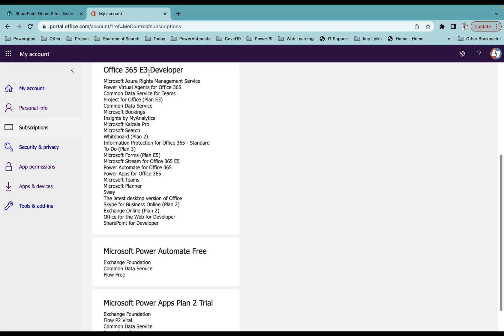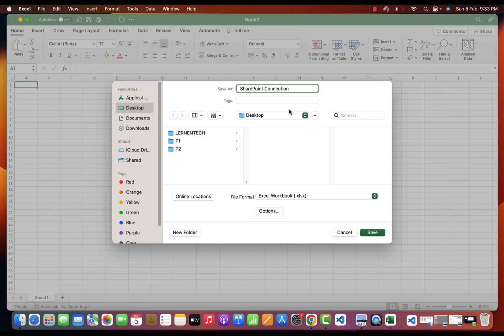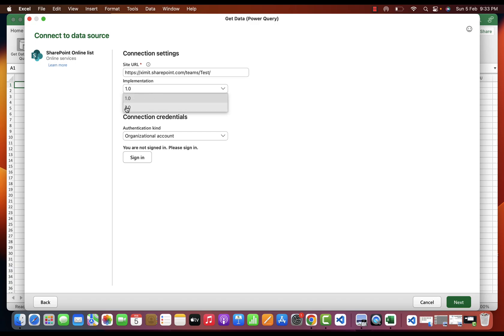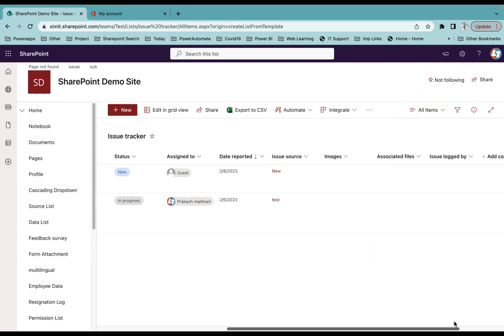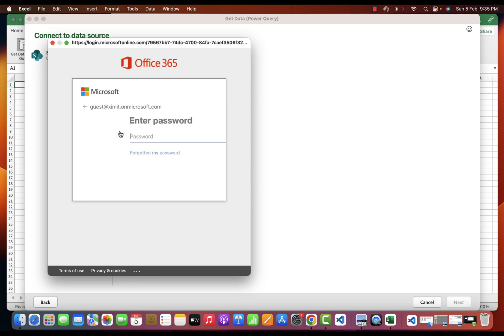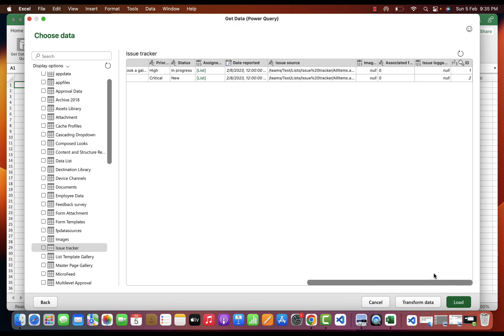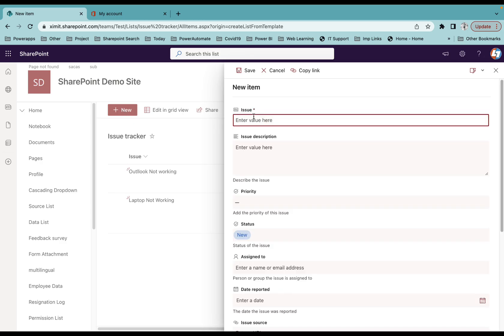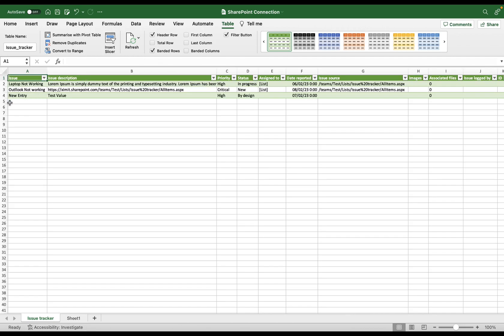How to Connect SharePoint List to Excel Sheet Directly without using Power Automate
This Video is about how you can connect your excel sheet with SharePoint List data directly without using any third party tool or without using Power Automate. we can use excel built in feature Get Data Power Query to sync the List with Excel and refresh it as per need to see actual updates from List to Excel. I hope you will enjoy this video.